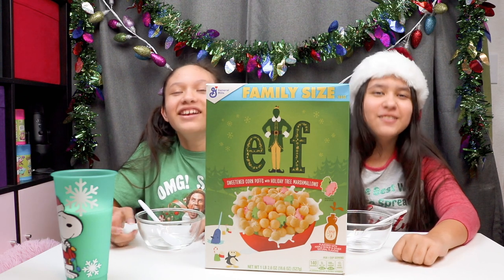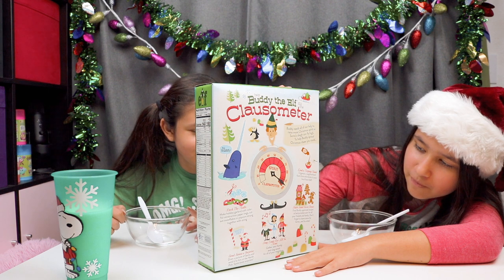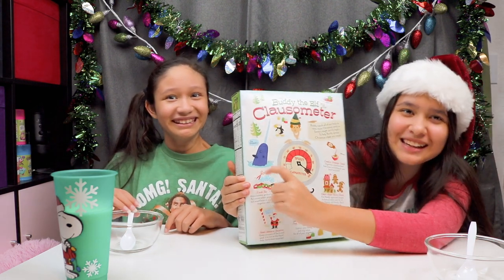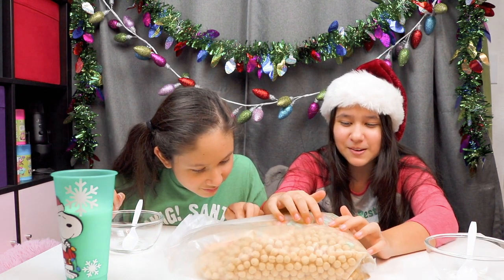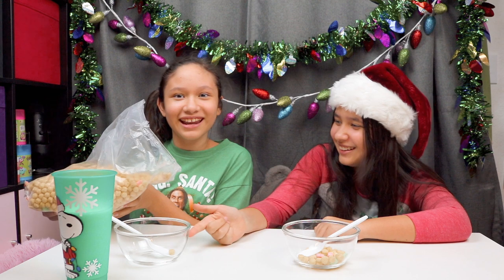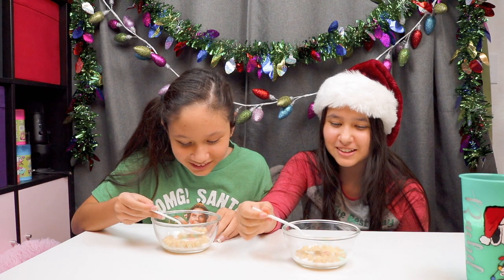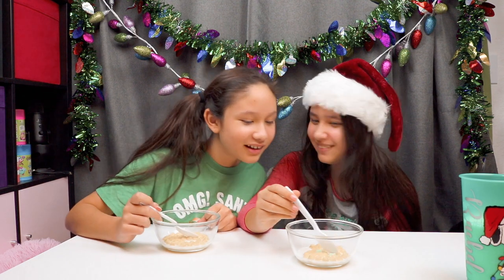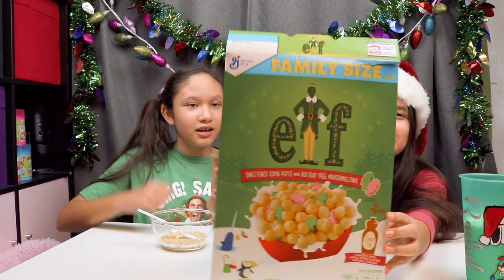VLOGMAS DAY 2 | Tasting the New Elf Cereal from General Mills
VLOGMAS DAY 2 - Today we tried the Elf cereal from General Mills.  A sweetened corn puff cereal with holiday tree marshmallows.

A lot of what we had expected to do during Vlogmas has unfortunately closed for a bit or we just don't feel it is safe to film videos.  But we have plenty of other things to keep us and you busy and entertained.  We hope you enjoy it.

And don't forget to stay safe and wear a mask.